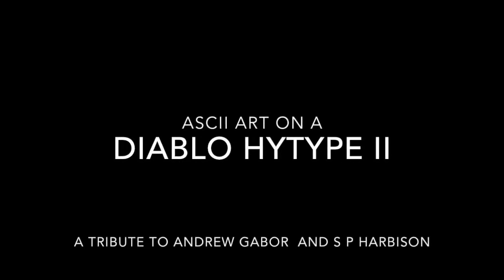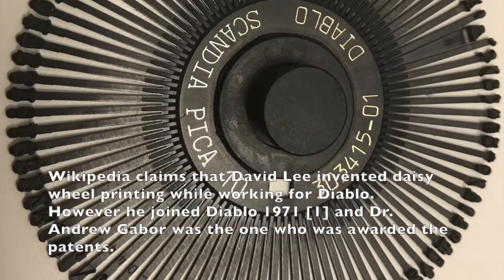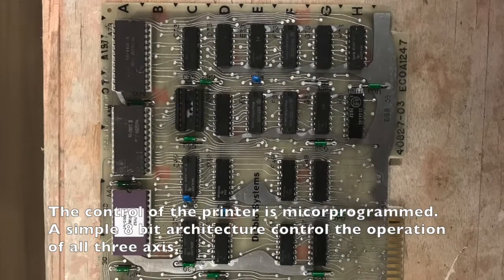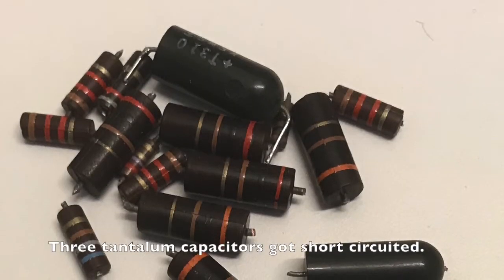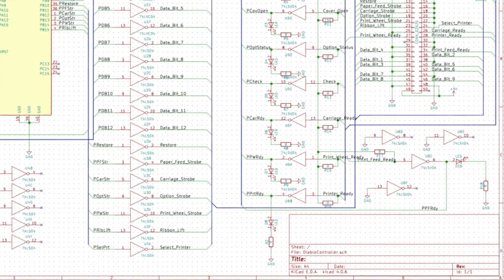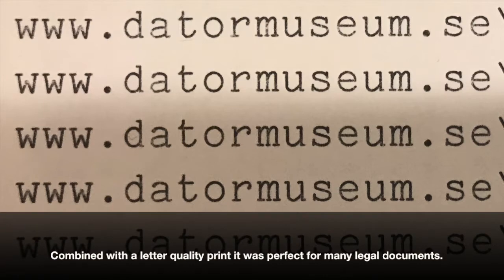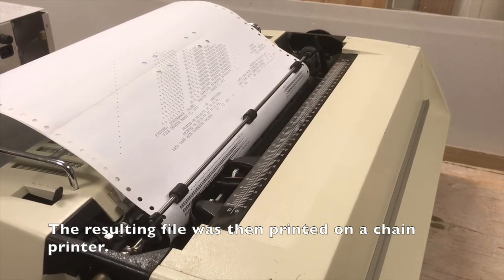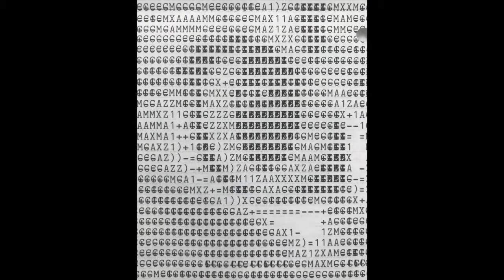ASCII art on a restored Diablo HyType II Daisy Wheel printer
In this video I show some info about daisy wheel printing in general and details about the Diablo HyType II daisy wheel printer manufactured around 1979. This is the second generation of daisy wheel printers made by Diablo. Dr Andrew Gabor while at Diablo invented the practical useful daisy wheel printing technology and was awarded two patents for this invention.

Out printer had once been used with a Logica word processing system. Now long ago scrapped. The printer survived and was now restored to operational status again.

A small interface board based on the STM32 microcontroller was constructed to make it work with modern day equipment.

Finally we try the printer out extensively by having it to print ASCII Art pictures created by S P Harbison in 1972. The full print takes 28 minutes.